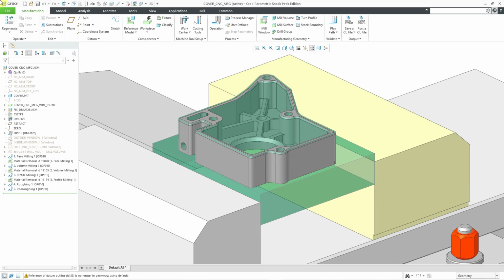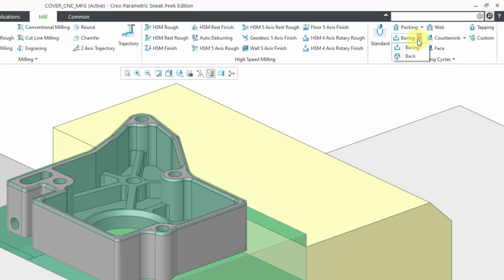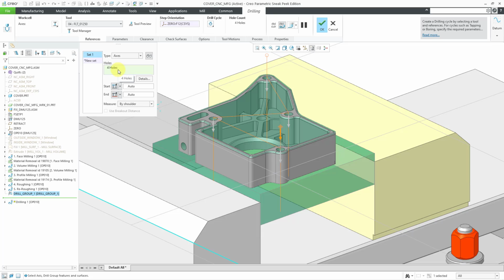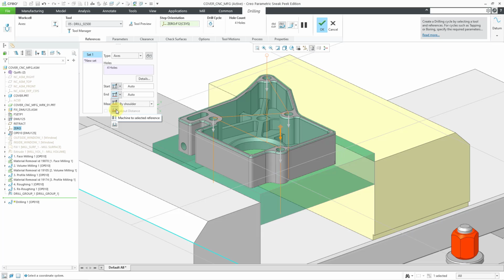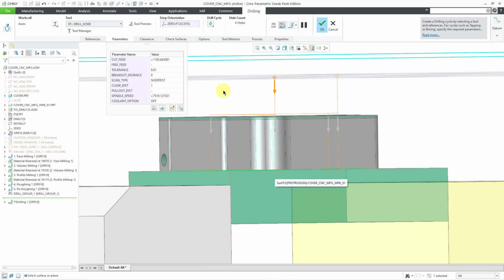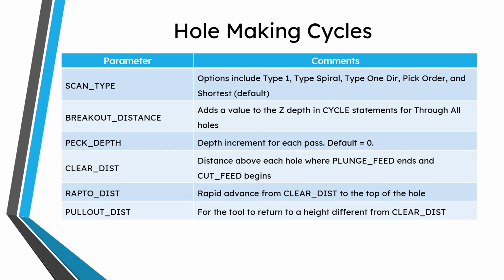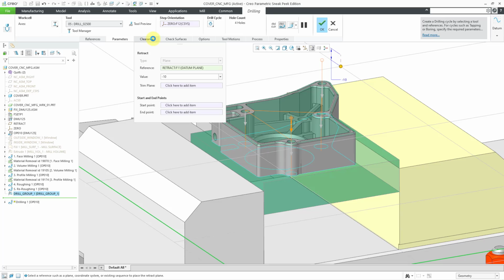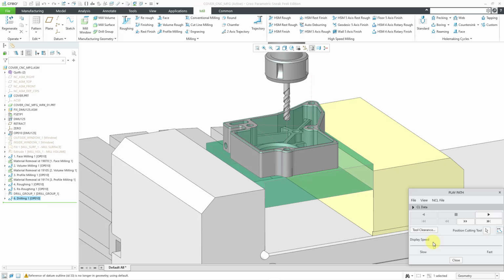Creo Parametric - CNC Manufacturing - How to Define a Hole Making Cycle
This Creo Parametric tutorial shows how to define a CNC sequence for drilling holes in your parts.

Thanks,
Dave